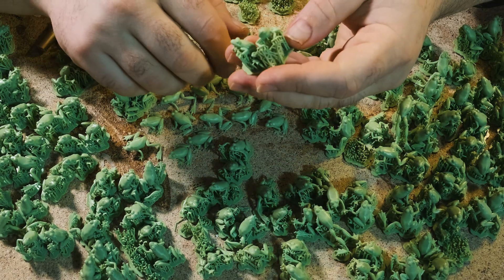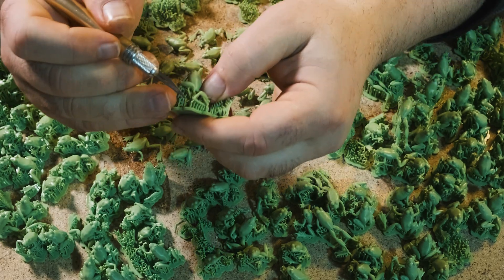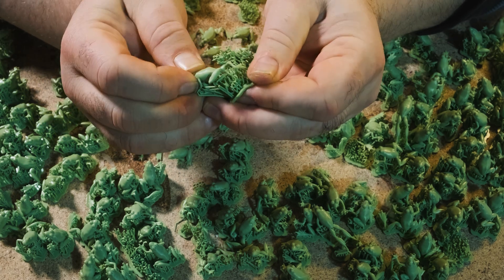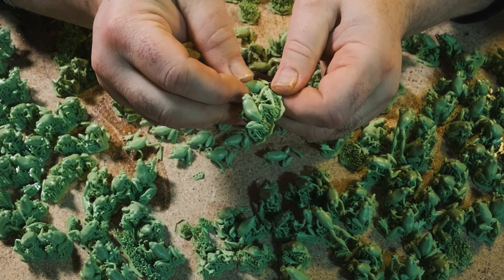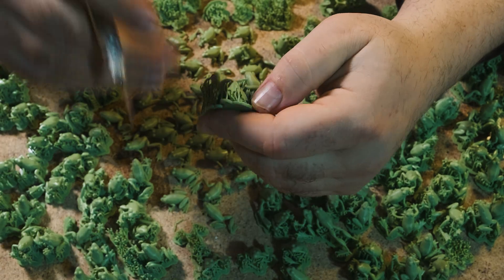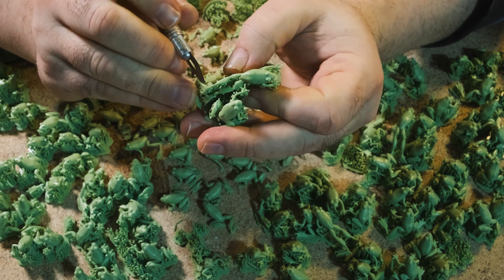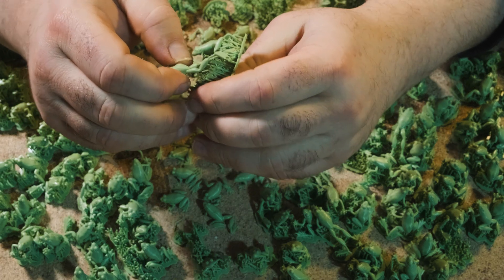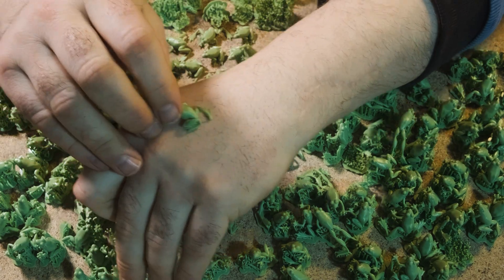Grab your Frogs by the Eyeballs and Peel them Ass First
How to separate your 3D printed Frogs from the supports